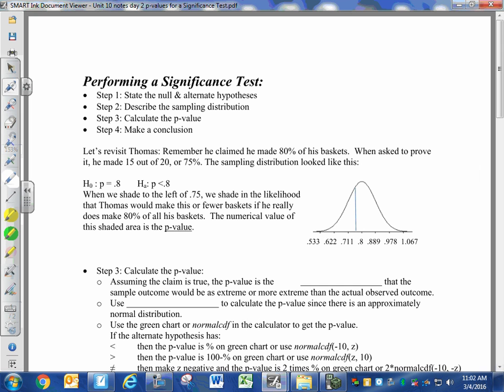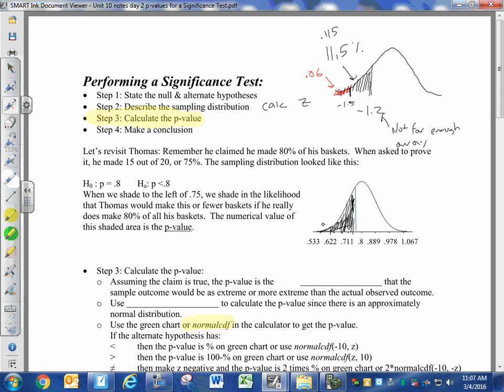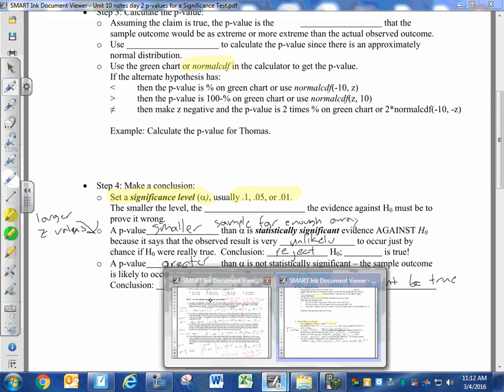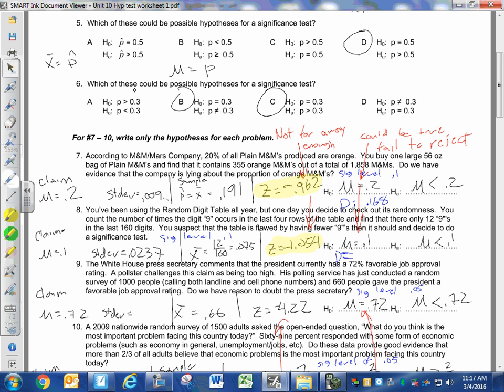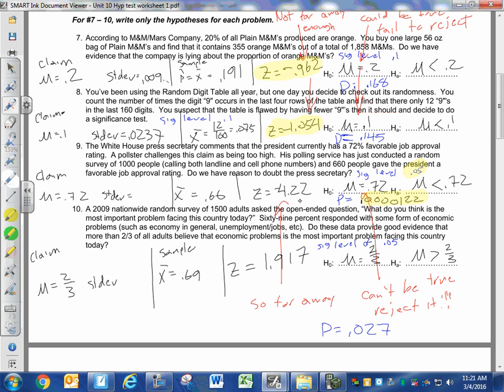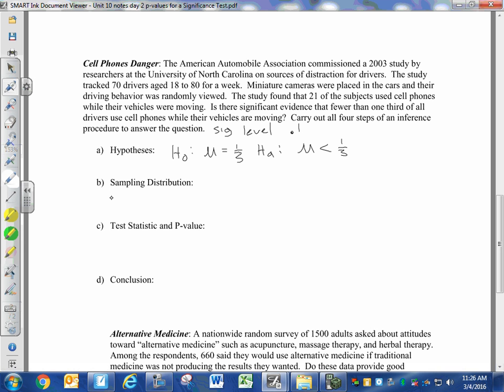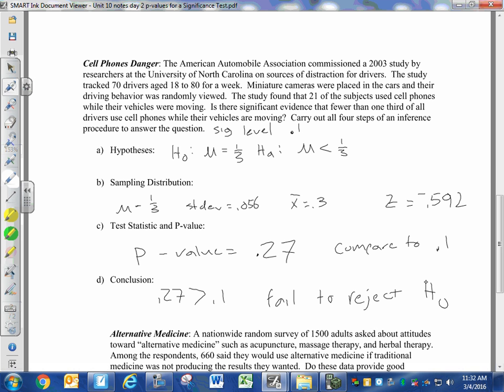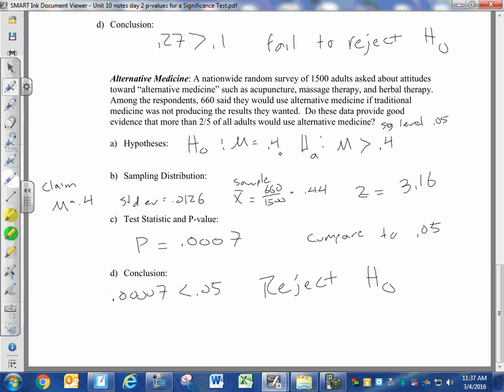Finding P values